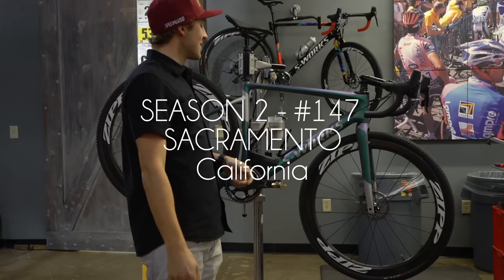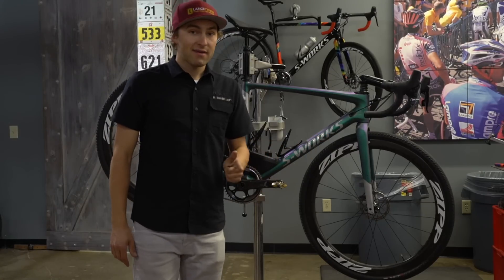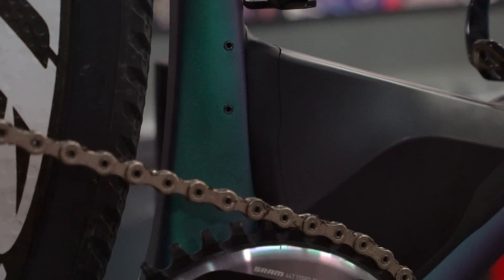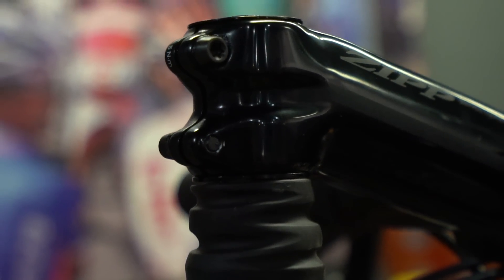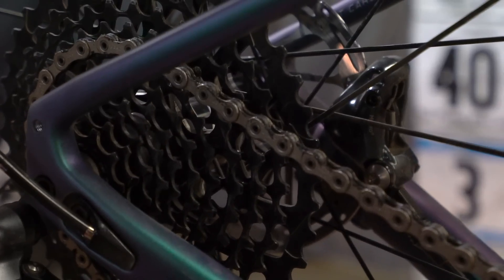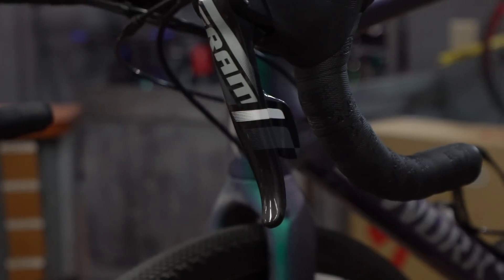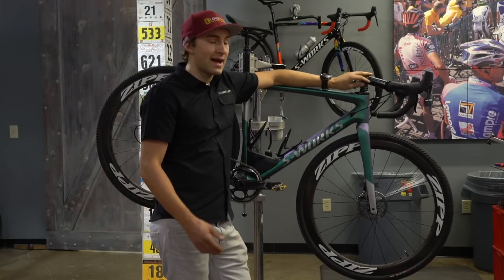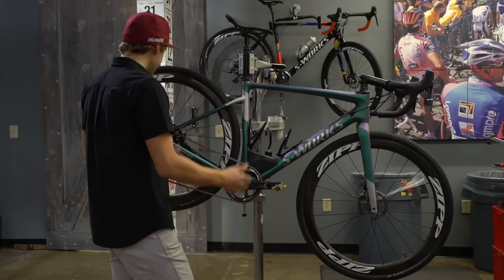Tech Talk - S-Works Diverge! . VLOG 2.147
Tech Talk Tuesday on My New S-Works Diverge.
Future Shock, Zipp 303's, Force 1, Dropper Post!